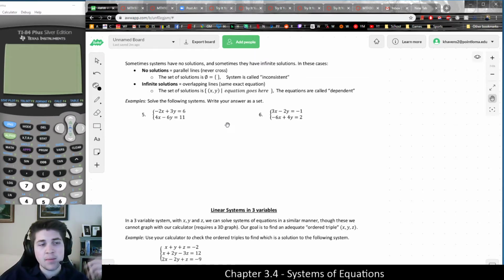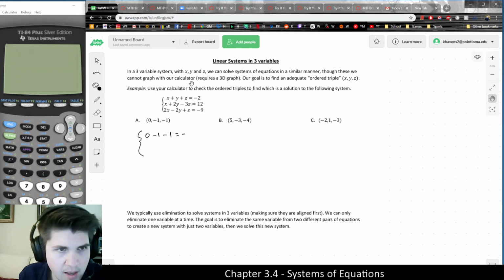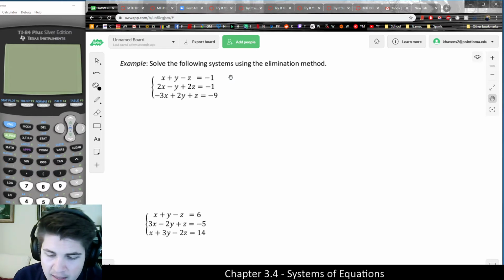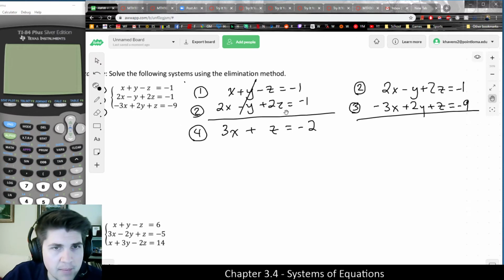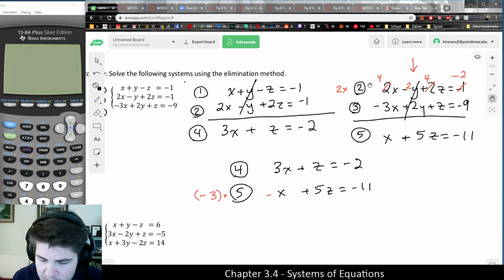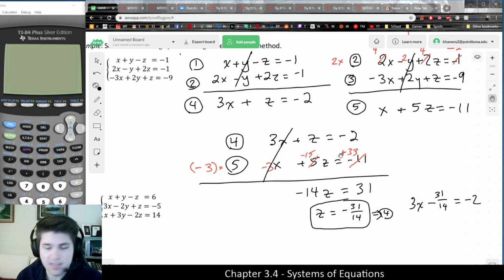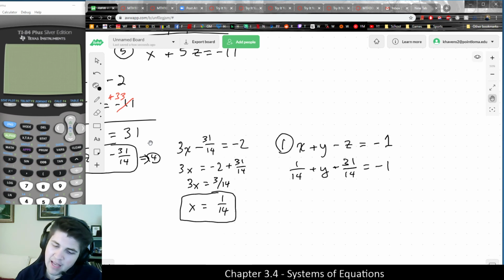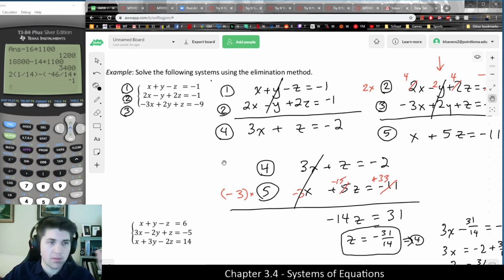[Math 1053] Solving a System of 3 Variables by Elimination Method